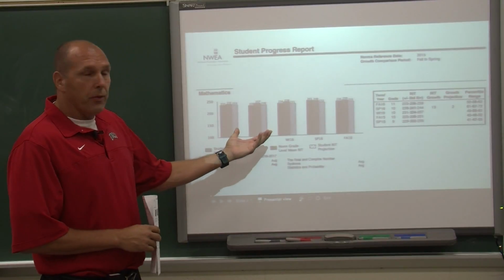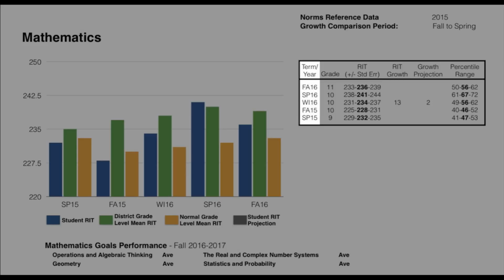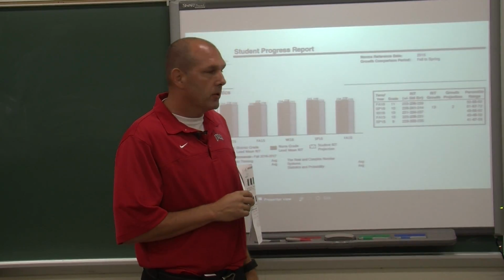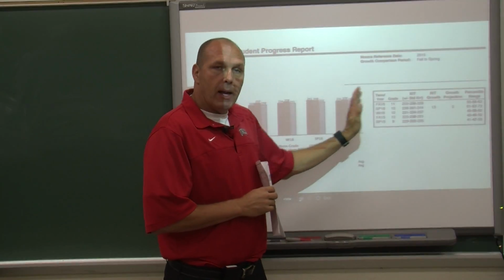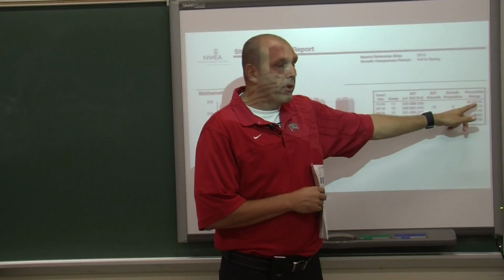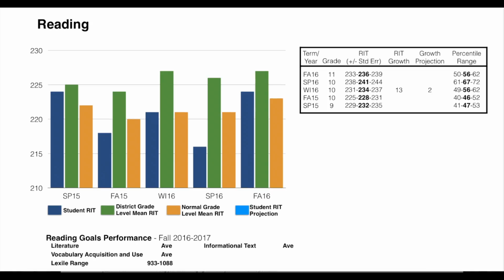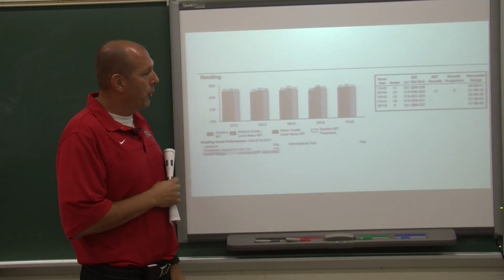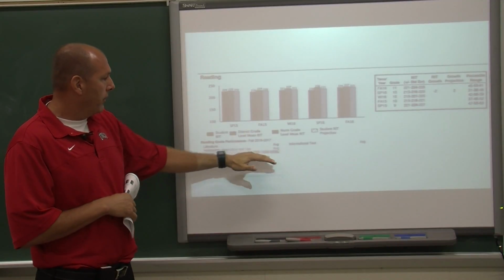MAP Scores with Mr. Wernentin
Short video with Sherrard High School principal, Mr. Tim Wernentin, explaining how to read and interpret MAP results.